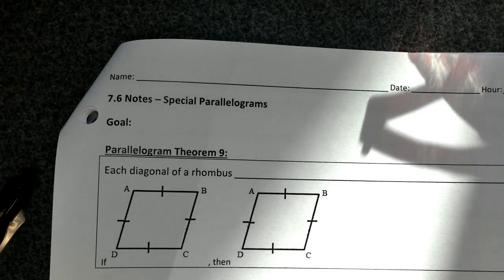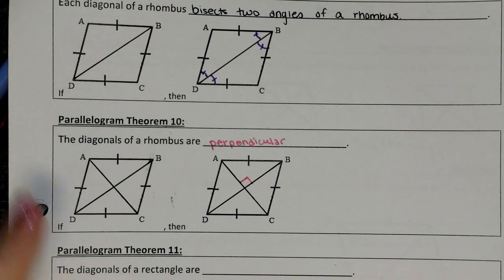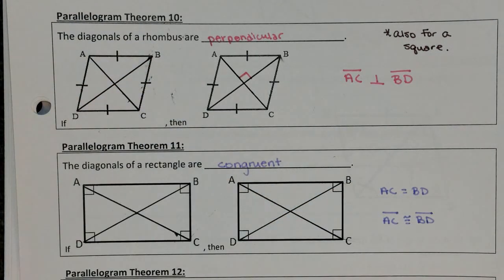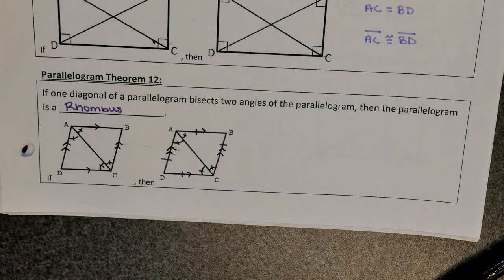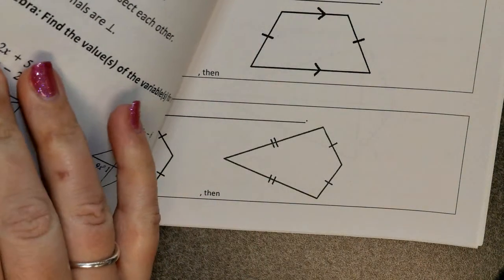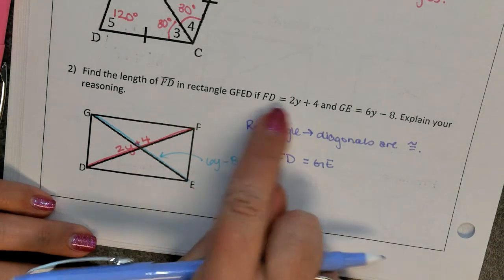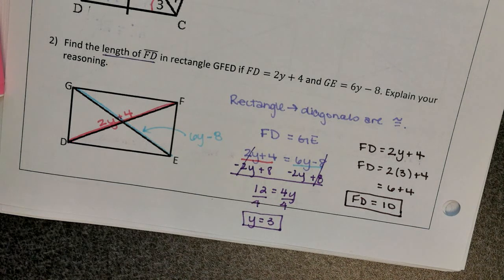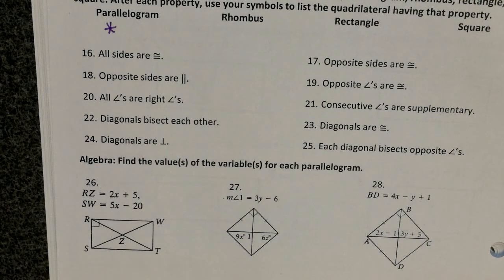Fox - Geometry - 7.6 Notes